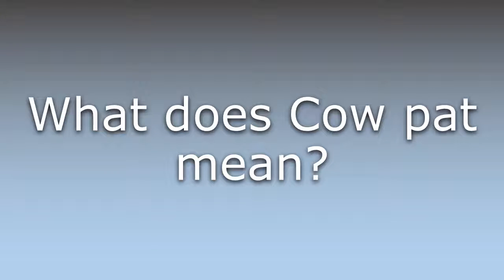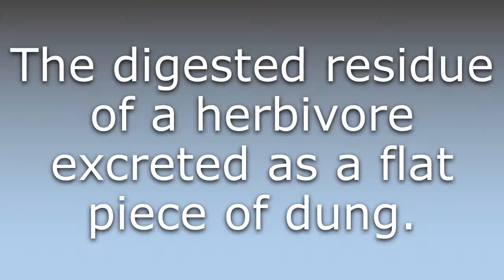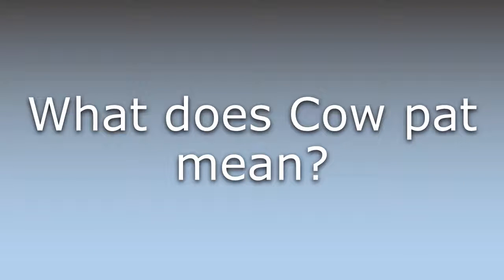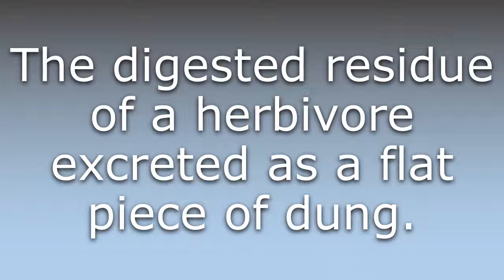What does Cow pat mean?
What does Cow pat mean in English? Learn the meaning of Cow pat.